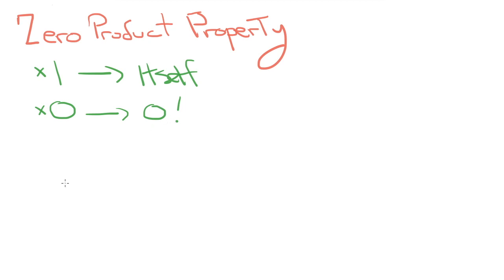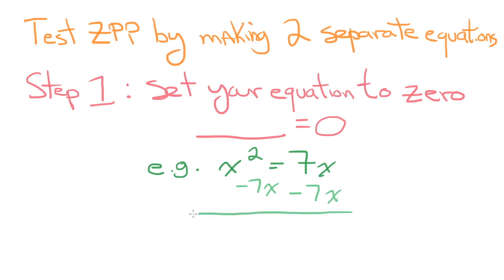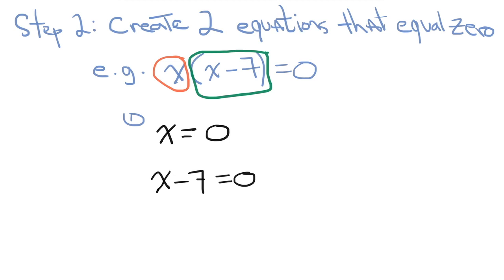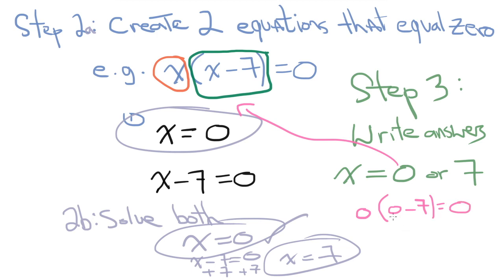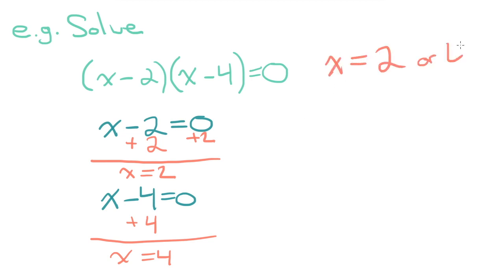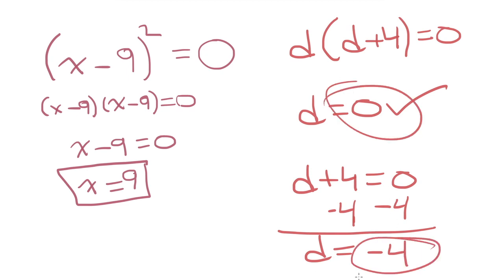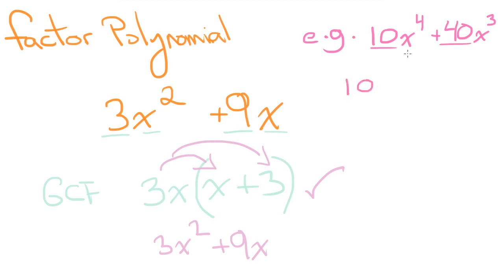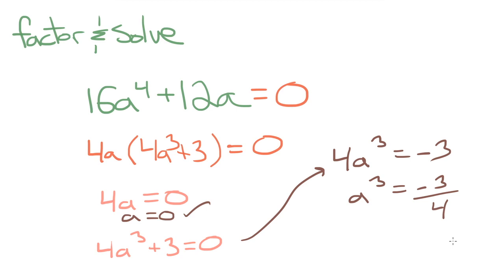Zero Product Property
Use the Zero Product Property to Solve.